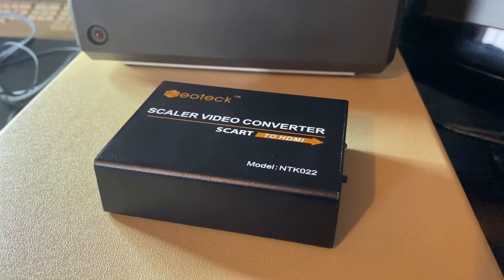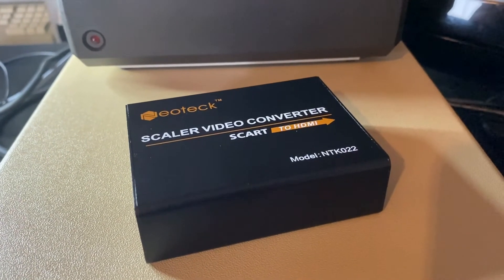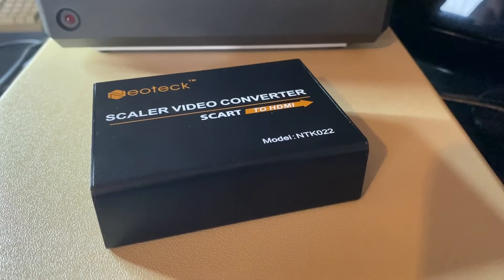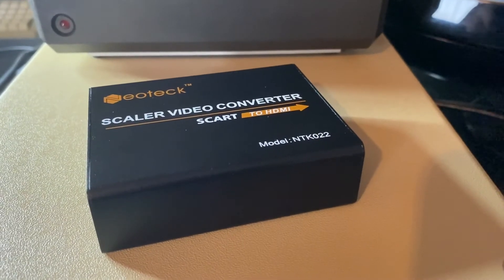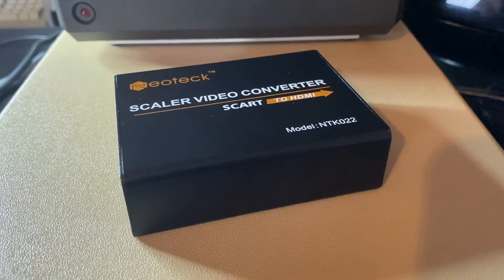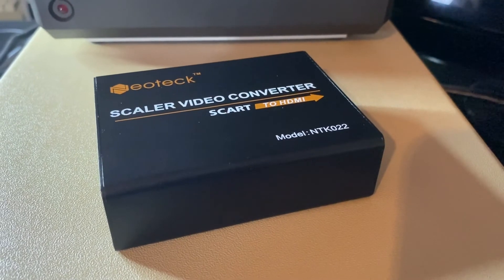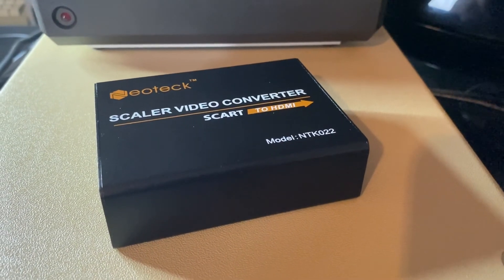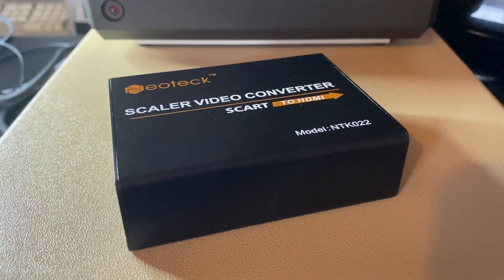Neoteck NTK022 SCART to HDMI converter / upscaler review with Atari XL/XE and Dragon 32 computers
In this video we review the NTK022 SCART to HDMI converter / upscaler from Neoteck, and try it out with an Atari 800XL, Atari 130XE, and a Dragon 32. Is it worth a buy?